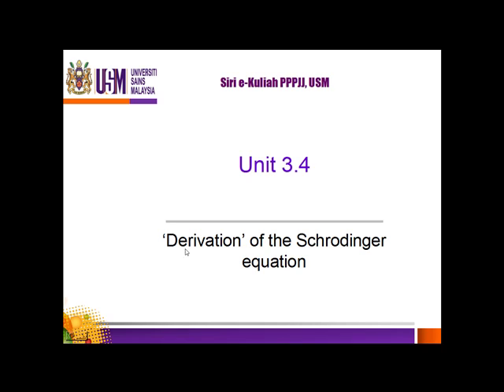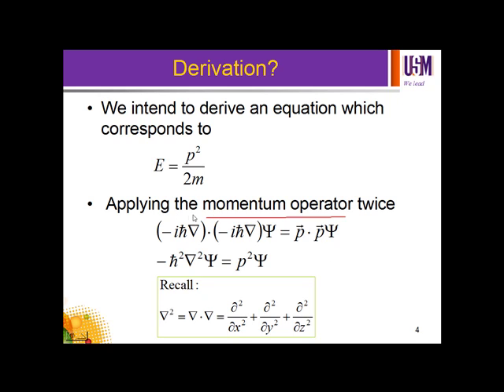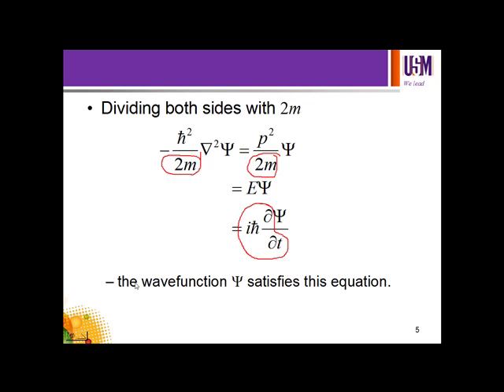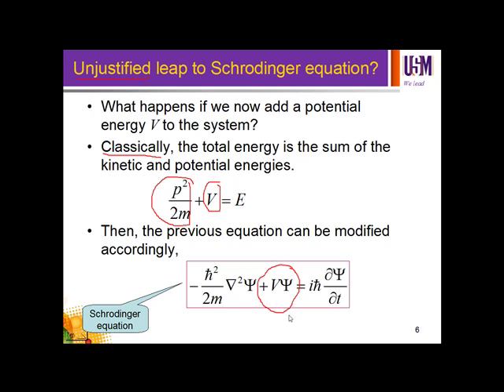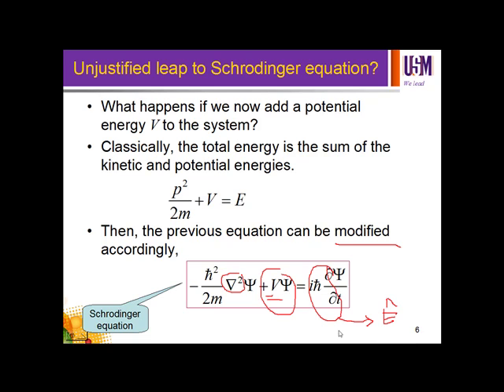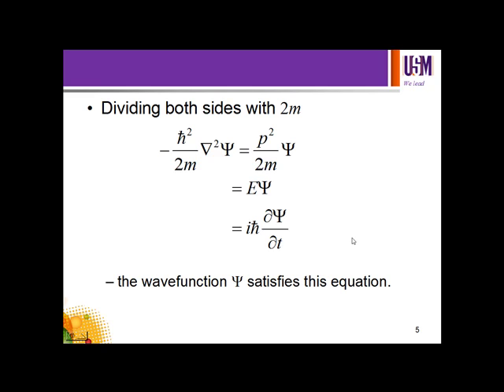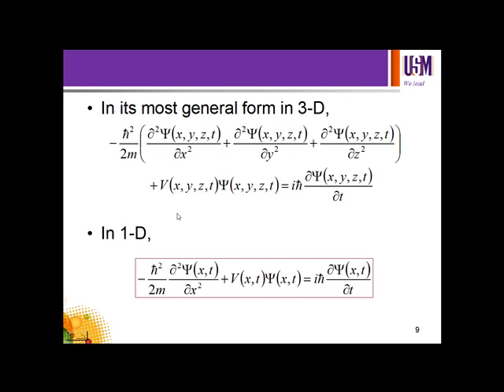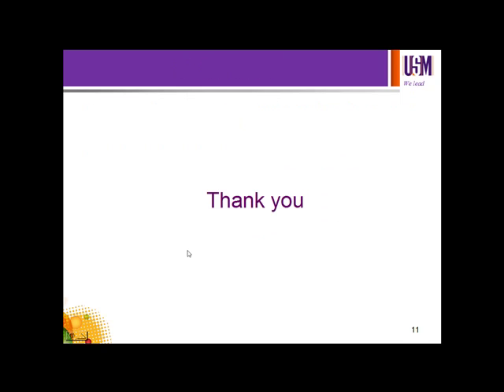Chapter 3.4 : Derivation of Schrodinger equation